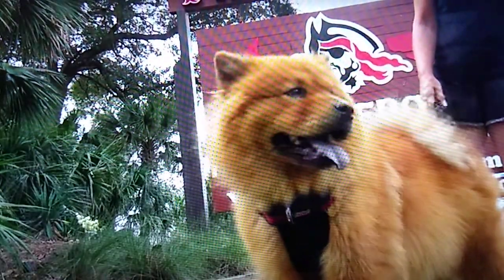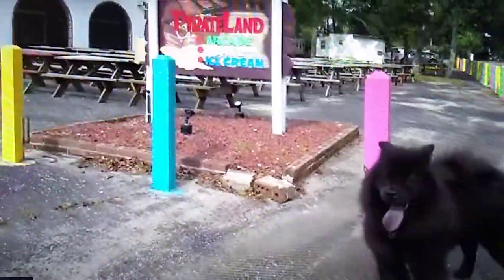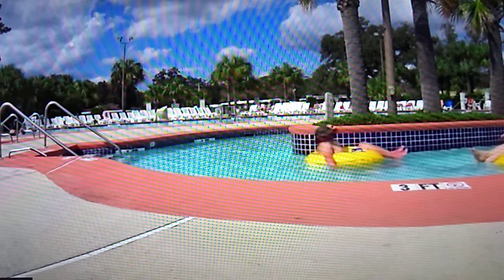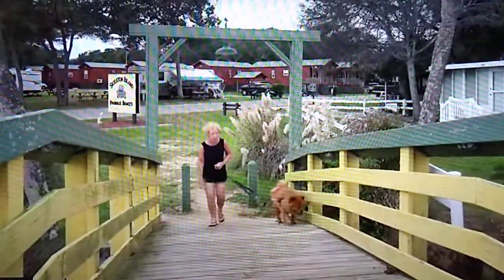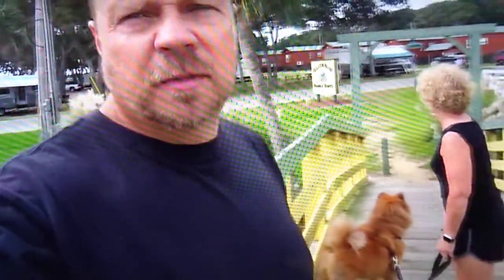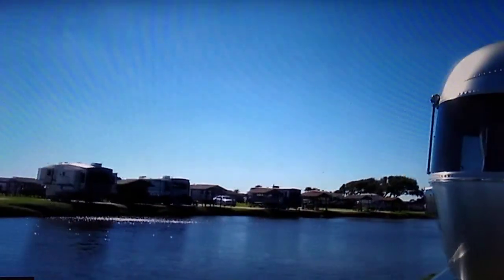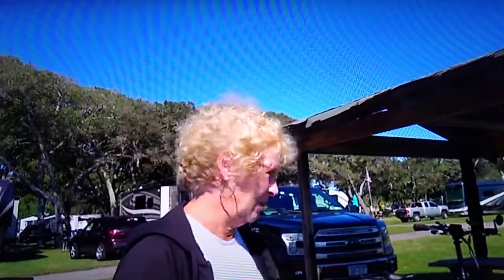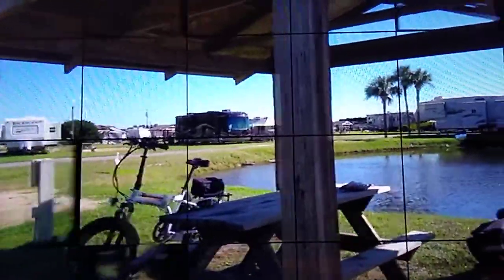Pirate Land Campground Myrtle Beach SC 2020 l Full Complete Walkthrough.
Original Video by Zephry Travels Channel

 Find out why we keep coming back to Pirate Land Family Campground in Myrtle Beach, South Carolina.

This week we are reviewing Pirate Land Family Caping Resort. This is one of our favorite campgrounds to stay at it is also where we spent our honeymoon. The campground is right on the ocean and offers ocean camping sites and wooded sites with lots of shade. There is a pool area with a lazy river and kids area. Join us as we walk through the Pirate Land Family Campground abd share with you everything this resort has to offer.

5401 S. Kings Hwy
Myrtle Beach , SC 29575